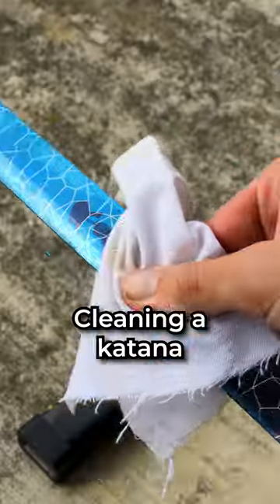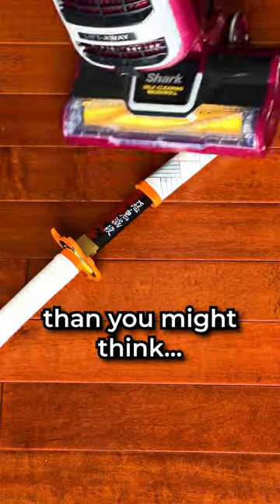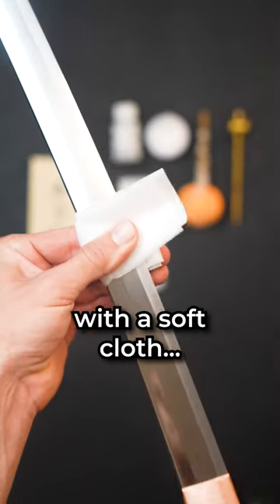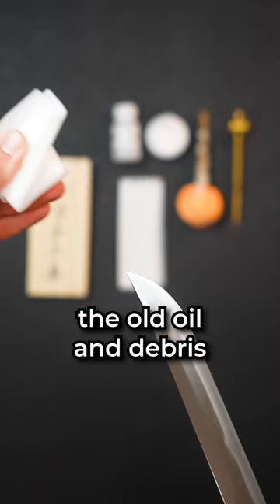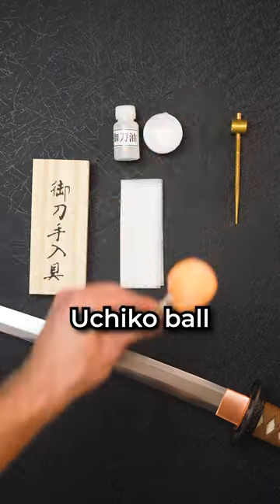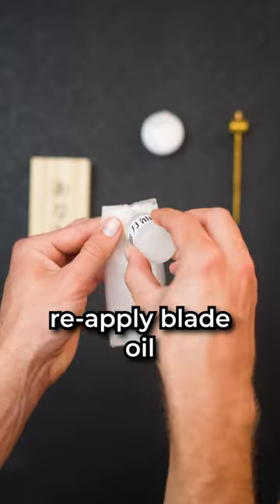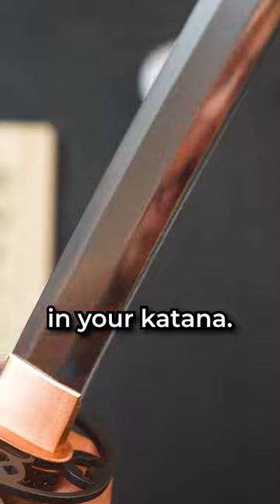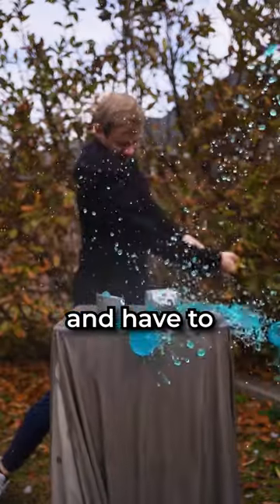You Are Cleaning Your Katana WRONG